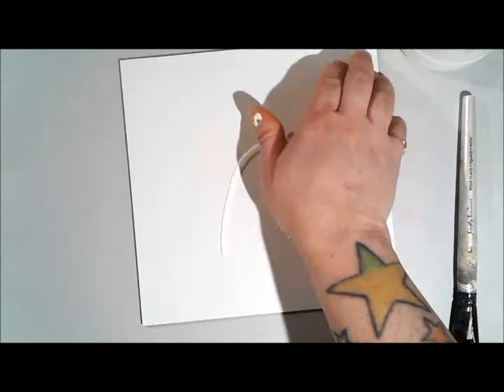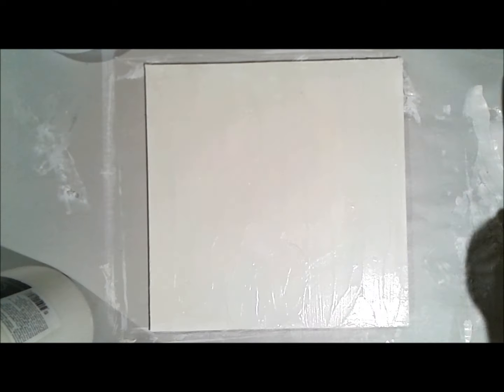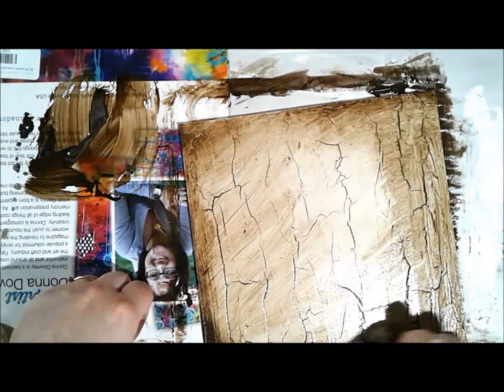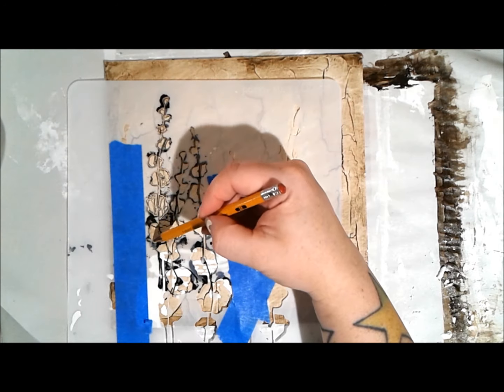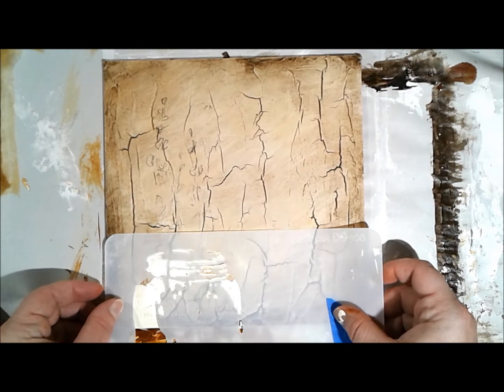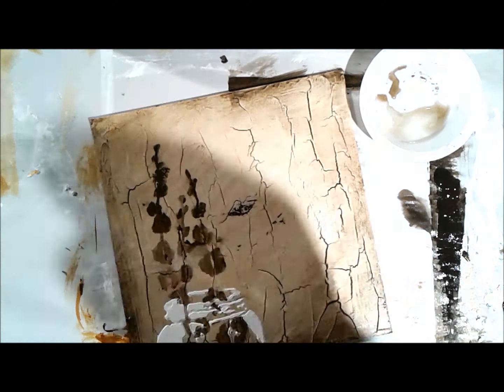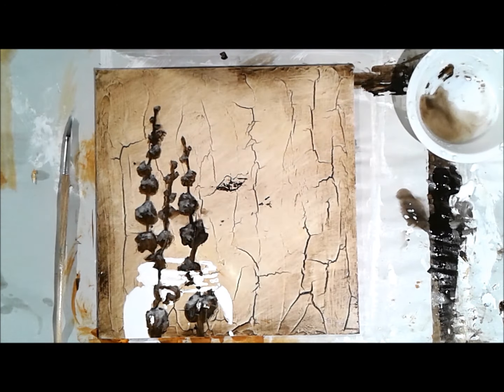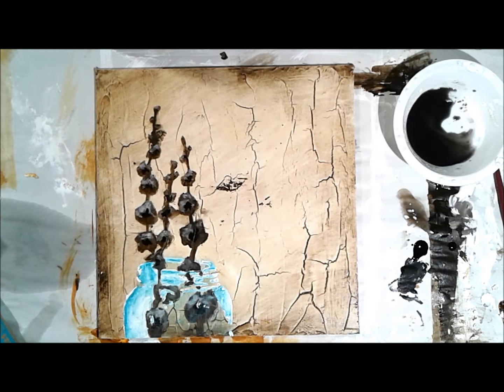8.22.16 - Stencil MANIA - Impressionist - DeeDee Catron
A bit of an experiment.

Stencil Used : Petit Pot & Poppy Stems

——— F I N D  D E E D E E ———